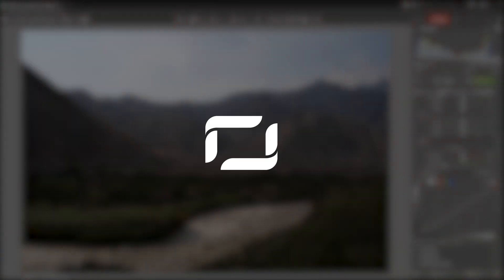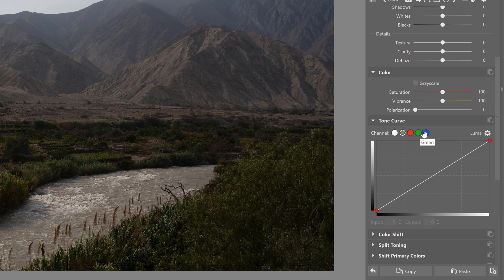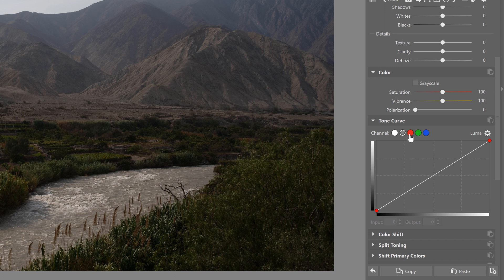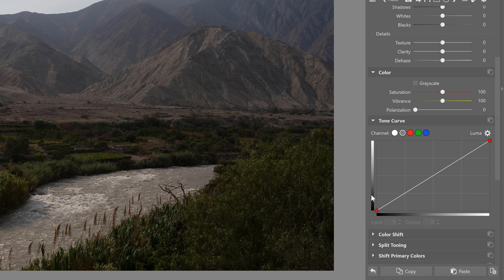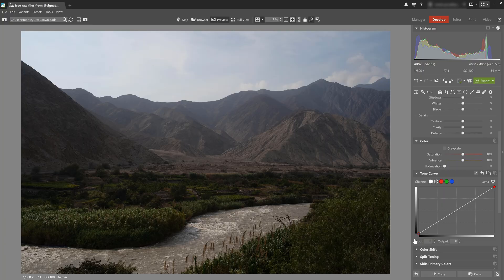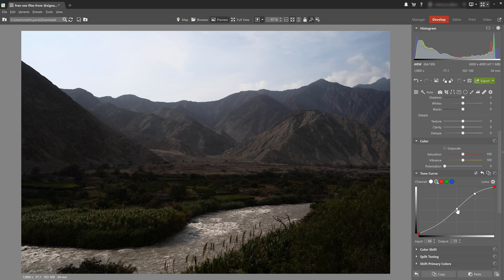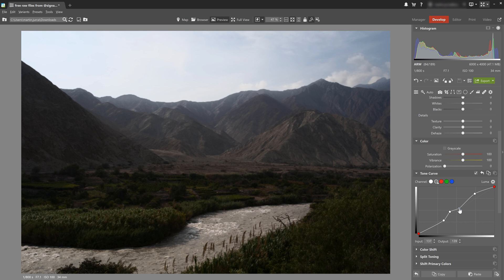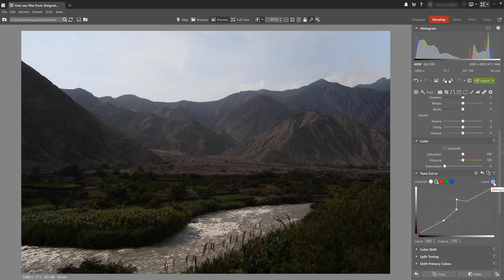How To Use the Tone Curve 📈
In today’s theoretical video, we go into a little more detail on how to work with the tone curve, and specifically how to use it for exposure adjustments. 📉